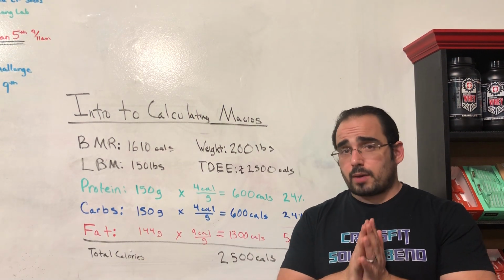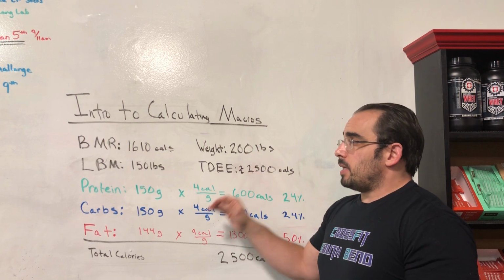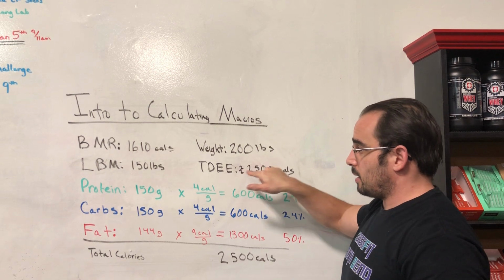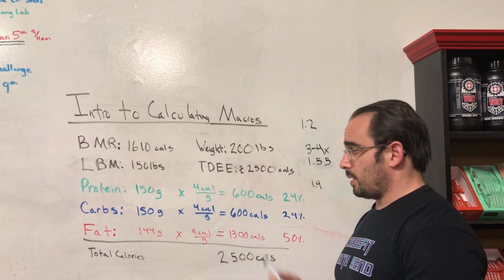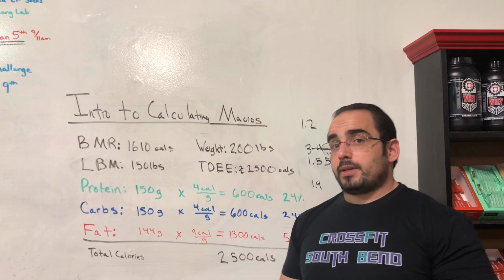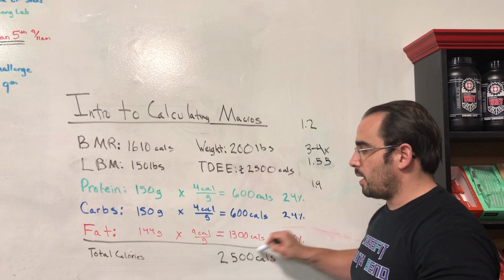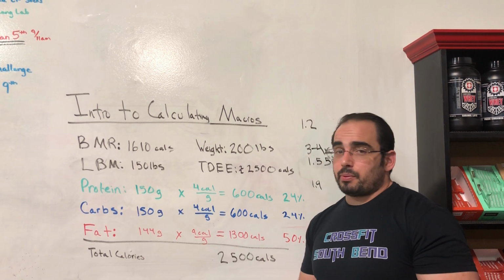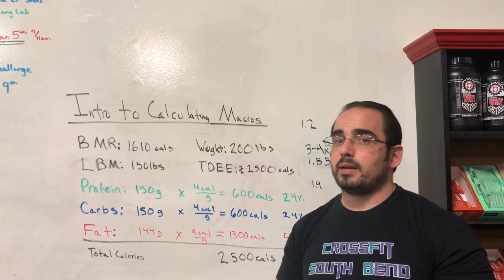Intro to Calculating Macros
In this video we discuss the basics of how to calculate your macros.

When a dude-bro asks you "Dude-bro, what are your macros?" they're asking what your macronutrient ratios are.

What are macronutrient ratios? They  are a a way of splitting up the total number of calories you eat per day into different amounts of protein, carbs and fat depending on what your goals are.

For example:
-The macros for classic keto are: 20% protein, 5% carbs, and 75% fat
-While the macros for bodybuilding might be closer to: 40% protein, 40% carbs, and 20% fat.

They are tons of different ways to split up your macros depending on your goals. In this video we explain how to do a basic, entry-level, breakdown of your macros. This is just one way to do it, and it's not the end-all be-all. But it can be helpful as a way to start.

To do these calculations you'll need your Total Daily Energy Expenditure (TDEE). If you have an InBody scan this is easy to calculate accurately. If you don't you'll have to guesstimate with something like the following calculator.

From there you can use the guidelines we discuss in the video to calculate your macros.

CFSB Mission & Purpose:
To assist, walk alongside, and empower the individuals we interact with on a fulfilling journey toward long lasting success in their fitness and health goals, as well as their personal lives.